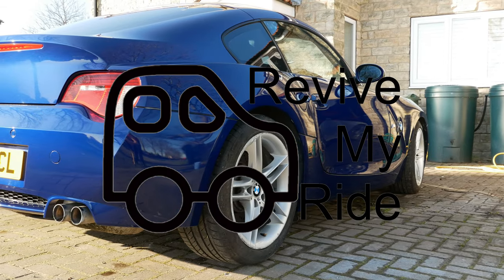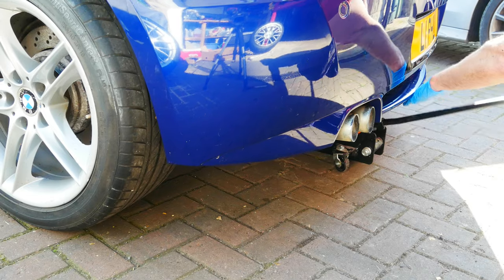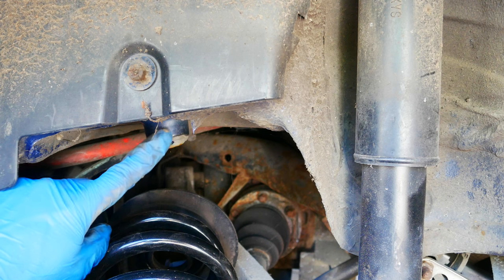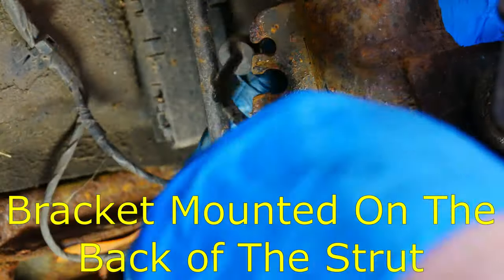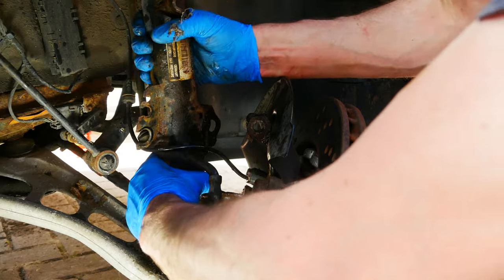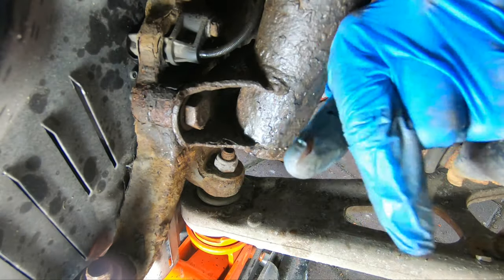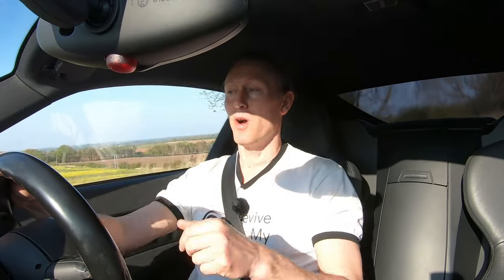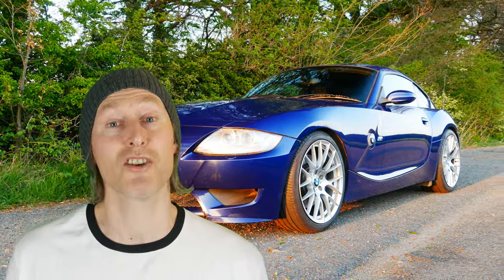FIRST Car Modifications // BMW Z4 M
THE First Car Modifications on the BMW Z4 M 🔥 and NOW 3 Car Mods at once! 😎 Eibach Pro Kit Lowering Springs, Bimmec Wheel Spacers, Larger Alloy Wheels 19 INCH Wheels! 🔥

I’ve owned the car for around 7 years and never really done any car modifying to it. Now I have got 3 changes to do at once. I’ll explain WHAT they are and WHY…

My First 3 BMW modifications are as follows:

💥 Larger 19 inch Wheels: CSL wheels are one of the BMW mods of choice for BMW cars of a certain era. This style of wheel was fitted to the legendary BMW E46 M3 CSL. Genuine wheels are costly and rare but there are a lot of good replicas out there and this is what I have got! Larger wheels JUST Look 👀 Better! 😎

💥 Eibach Pro Kit Lowering Springs: Original BMW coil springs springs tend to break. Eibach do this great BMW lowering spring kit for a reasonable price. It can work out cheaper than fitting new OEM springs to your BMW! 20mm Lower on the Front and 10mm Lower on the Rear. Lower cars Look 👀 Sportier and if done right, Handle Better! 👍 (Lower center of gravity).

💥 Wheel Spacers by Bimmec: These will push the rear wheels out slightly (I fitted 20mm wheel spacers). This will improve the looks of the car but also in my case** due to Wheel Offsets, maintain the balance of rear track width vs front, which is important for predictable handling. BIMMEC wheel spacers are very good quality and I recommend them!

00:00 First Car Modifications
00:10 BMW Z4 M Modifications
00:24 Bimmec Wheel Spacers
00:49 Eibach Pro Kit Lowering Springs
02:12 How to Replace BMW Z4 M Rear Spring
02:34 BMW Broken Rear Spring
03:38 How to Fit a Wheel Spacer
04:25 How to Replace BMW Z4 M Front Spring
04:35 How to Replace BMW Z4 M Front Strut
09:38 Eibach Pro Spring Kit Review

**Note: My second hand alloy wheels were from a different BMW car that had different wheel offsets. With the wheel spacers, not only am I making the rear wheel fill the arches better, I’m also correcting the offset, so that the front vs rear track width is more similar to with the original Z4 m wheels.